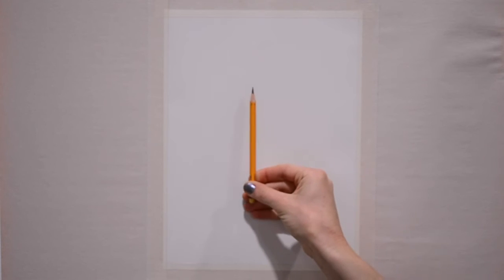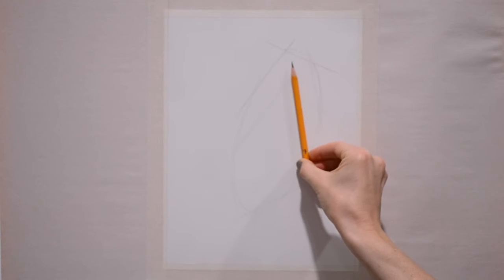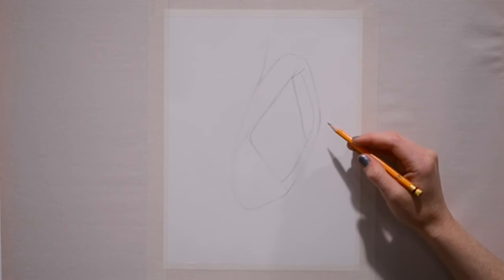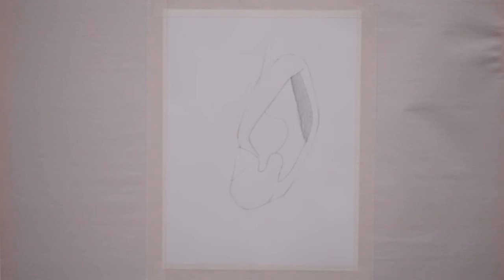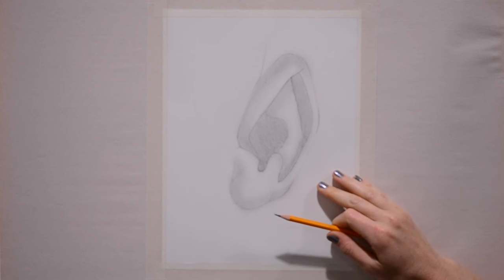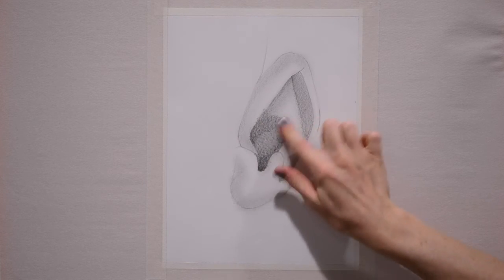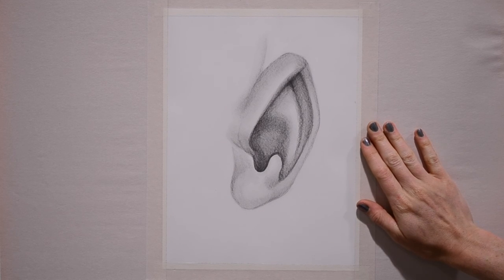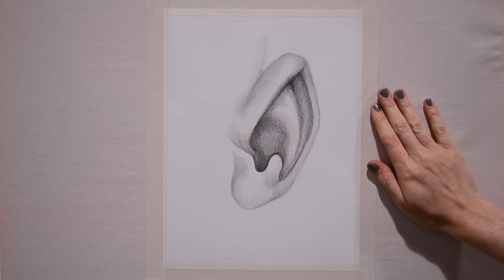Kristina Baker Portrait Series Pt 4 Ear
About us

Our mission is to provide innovative, artistic, educational, and therapeutic programs that transform and inspire children, at-risk youth, and families to fulfill their highest potential in life.

Company Overview

The Arts Center is the first and only organization in Orange County offering unique programming that combines the arts, academics and creative therapies to help youth realize their highest potential.

Description

The Orange County Children’s Therapeutic Arts Center is seen as a focal point of therapeutic arts services for children and youth in Orange County. OCCTAC offers high-quality, comprehensive-multicultural curriculum and programs that combine the Arts, academics and creative therapies to empower youth. OCCTAC’s vision prioritizes empowering children and youth of limited resources.

General Information